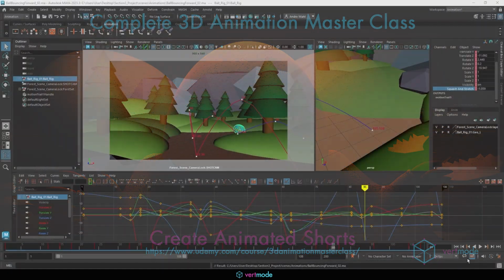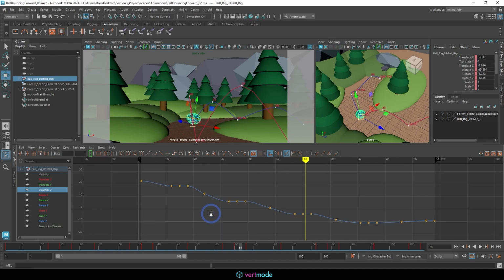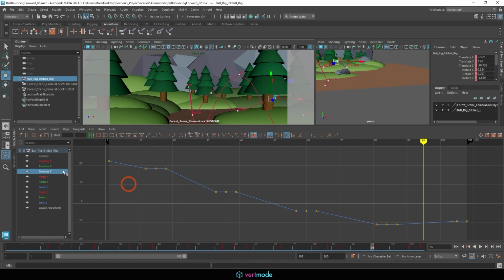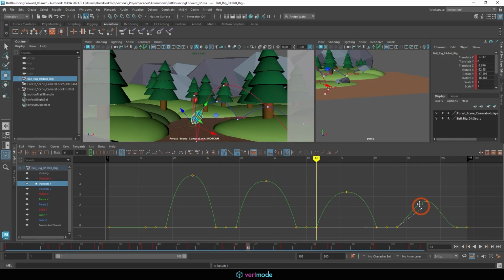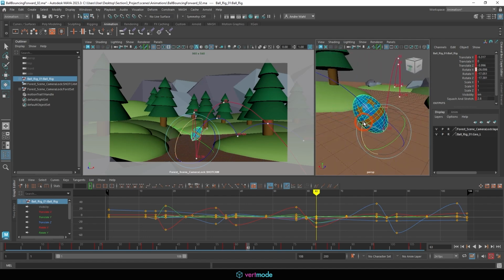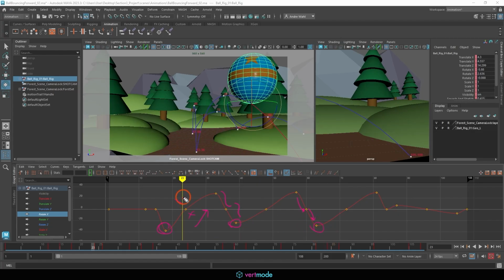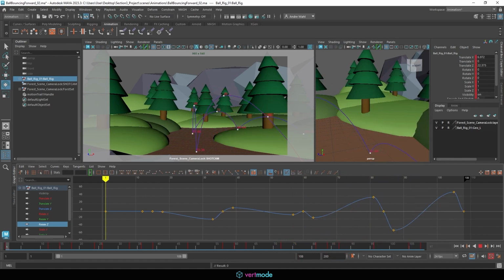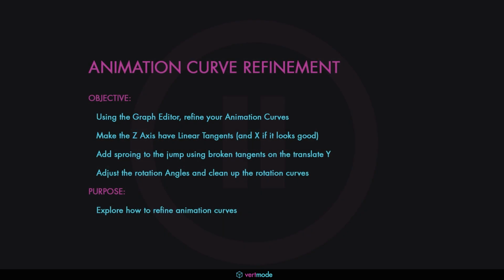Polishing Animation in Maya – Refining Motion with the Graph Editor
This is where animation becomes polished.

In this lesson, we refine the animation for our forest hopping ball project using the Graph Editor in Autodesk Maya. Building on the blocked animation and breakdowns from previous videos, we focus on adjusting animation curves to improve timing, spacing, and overall motion quality.

This step is about feel, not structure.

Refining animation curves in the Graph Editor

Smoothing motion without losing intent

Adjusting timing and spacing through curves

Cleaning up arcs and impacts

Turning rough animation into polished motion

This lesson assumes blocking and breakdowns are already complete.
The focus here is final animation refinement, not setup or planning.

The full course expands this process with:

Advanced Graph Editor techniques

Shot polish and final tweaks

Rendering and presentation

Editing completed animated shorts

Most animation problems aren’t solved with more keyframes.

They’re solved by shaping curves.

The Graph Editor is where animators control rhythm, weight, and flow—turning mechanical motion into something that feels alive.